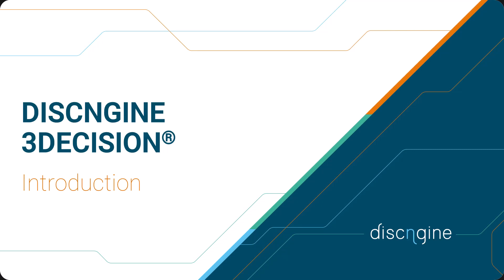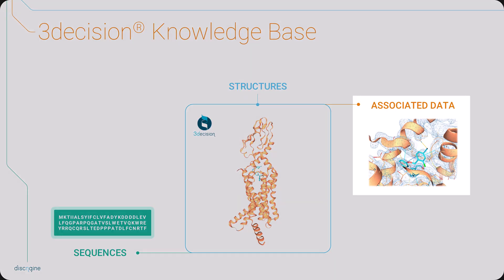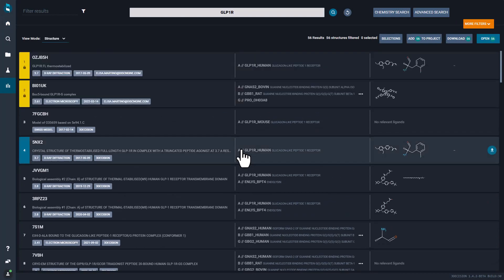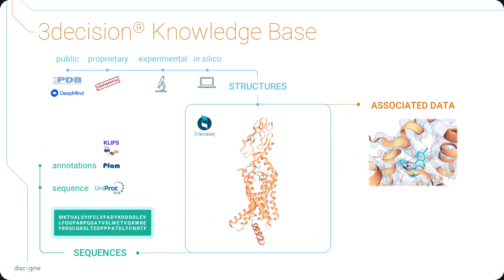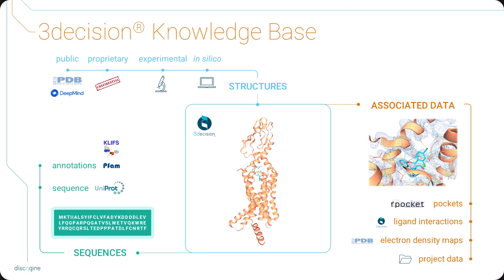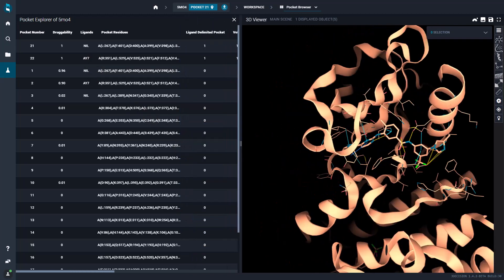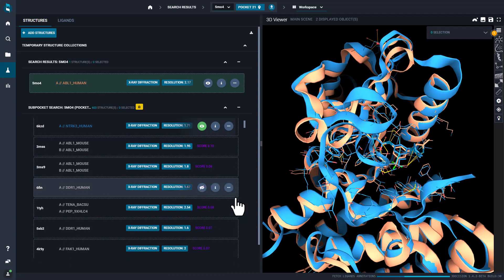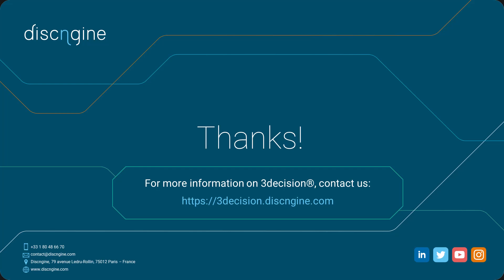Introduction to 3decision®: How to uncover the true potential of your 3D protein structures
The increasing complexity and volume of 3D protein structures (from both experimental, e.g., CryoEM, and theoretical, e.g., AlphaFold methods) raise concerns about efficiently dealing with structural data growth.

3decision® by Discngine is a protein structure repository and analytics software that allows you to store, manage and analyze all your 3D structural data to get valuable structural insights for new compound design ideas.

In this video, you will discover the efficient way of 3D protein structure data management through the general overview of the tool.

3decision Intro: (0:00)
Structural data registration, query and filtering (0:25)
Structural sequence and annotations (1:34)
Structural metadata and pocket information: (1:59)
Recap: (3:10)